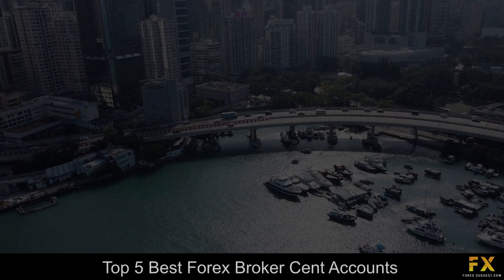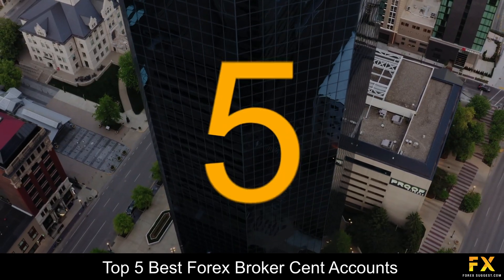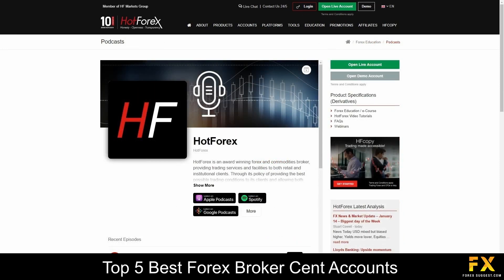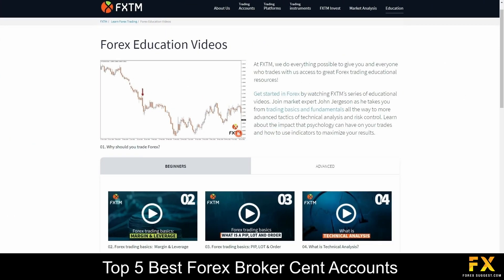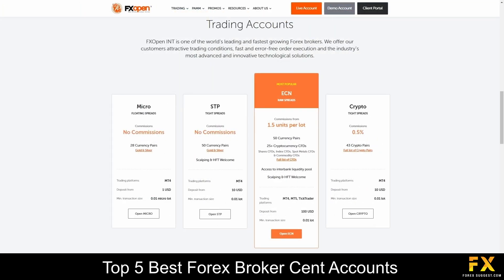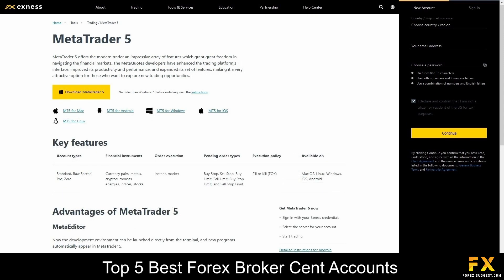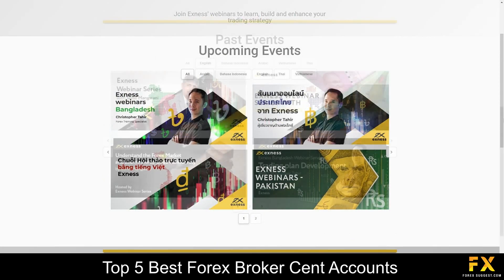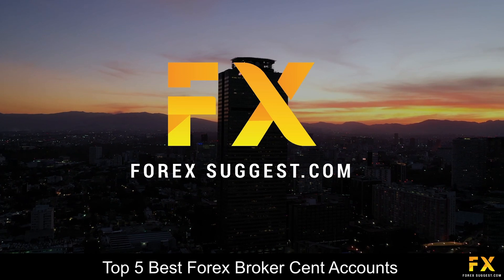Best Forex Broker Cent Accounts📈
In this video, we will go through some of the top 5 best Forex broker cent accounts that you can trade with now.

1:46 Hot Forex
3:32 FXTM
5:20 FXOpen
7:30 Exness
9:14 Alpari International

Read our video script:

Coming in first at number five on our list we have Hot Forex:

Hot Forex is the brand name of HF Markets LTD and in addition to providing world class trading solutions is strictly regulated with a great emphasis placed on ensuring the safety and security of clients funds in the best ways possible. Regulated and authorized with the FCA, CySEC, DFSA and FSCA Hot forex specializes in trading through through Forex, Metals, Energies, Indices, Cryptocurrencies and shares. Featured platforms for accounts are available on Meta Trader 4 and Meta Trader 5 which are available on windows, iOS and Android operating systems. Their accounts feature Micro, Premium, Zero spread, Auto and HFCOPY and swap free accounts with lower minimum deposits, lower spreads, a large number of simultaneous open orders, 24 hours 6 days a week customer support and more.

At number four on our list is FXTM:

FXTM Is an online, fully regulated financial broker, founded in 2011 FXTM primarily remains a Meta-Trader only broker and offers seven account types that provide traders with access to up to 59 currency pairs as well as CFDs on 173 single-stock shares. FXTM provides services and specializes in trading  through Forex, Precious metals, CFD’s, Commodities, CFD indices and cryptocurrencies. Available accounts are featured on Standard, Cent, CFD, Stocks, ECN Zero, ECN and FXTM Pro accounts with swap free options, a variety of base currency options instant executions are more. Featured platforms for accounts are available on Meta Trader 4, Meta trader 5 and the FXTM trader application which is available on windows, iOS and Android operating systems.

Coming in at number three on our list we have FXOpen:

FXOpen is a well-regulated, reputable, and well-regulated STP and ECN broker which was one of the first online trading brokers established. FXOpen has a rich history of offering some of the most comprehensive trading conditions to its traders. Specializing in trading through more than 600 tradable currency pairs, Indices, Commodities, Shares, metals and Cryptocurrencies. Platforms are available on the MetaTrader trading platforms, which are available as a desktop platform, a mobile app or as a webtrader interface.  You will also be able to use the TickTrader platform which includes a highly customizable, user-friendly interface that allows you to personalise your workspace and it comes with a variety of built-in technical analysis tools and indicators. Accounts are available on Micro, Crypto, STP and ECN accounts with $1 deposits on the micro account, up to 1:500 leverage, Floating spreads on the ECN account, as well as Copy trading PAMM accounts. Demo and Islamic accounts are also available

At number two on our list is Exness:

Exness, is an online fully regulated, globally recognized financial broker that is authorized by the financial services Authority or (FSA) of Seychelles and was founde in 2008. Exness specializes in trading through Forex, stocks, indices, cryptocurrencies, metals and energies. Platforms are available on Meta Trader 4, Meta Trader 5 and their very own web terminal which is supported on windows, iOS and Android operating systems. Featured accounts are provided on standard, Raw Spread, Zero and pro accounts with low minimum deposits, lower spreads an unlimited number of positions Demo accounts, swap-free accounts and offers over 105 different market instruments to trade, including over 103 currency pairs.

Coming in at number one on our list of some of the top 5 best Forex broker cent accounts we have Alpari International:

Alpari international is the business name of Exinity Limited and is regulated and licensed by the financial services commission of Mauritius. Alpari international specializes in trading through Forex, Metals, commodities, stocks, indices, and cryptocurrencies. Featured platforms for live and demo accounts are available on Meta Trader 4 and 5 which are supported on windows, iOS and Android operating systems. Their accounts feature Forex standard, Forex micro, Forex ecn and pro accounts with up to 4 tradeable base currency options, lower spreads, floating and fixed leverage, a variety of tradable market instruments and more.